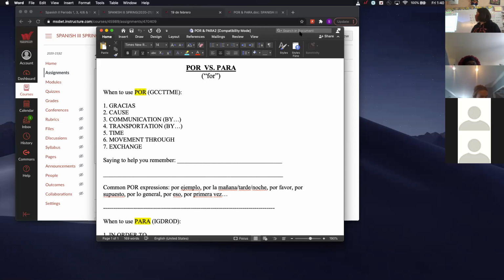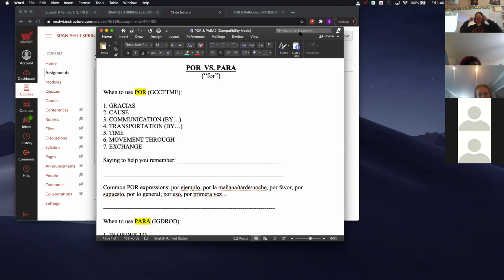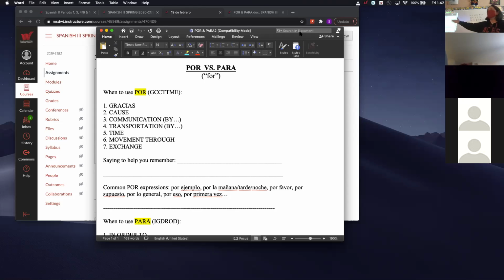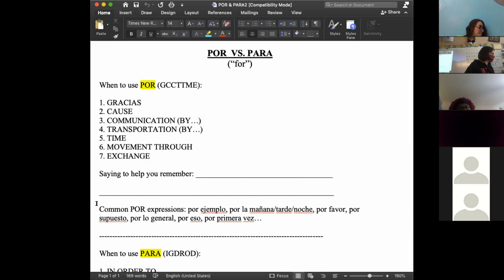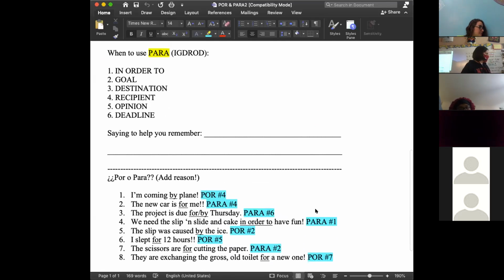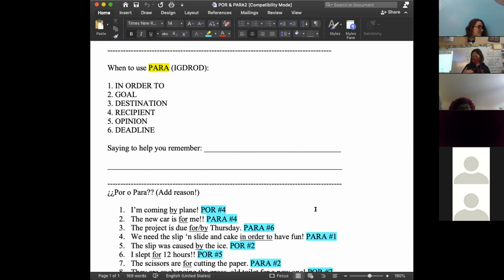Spanish III 2/19